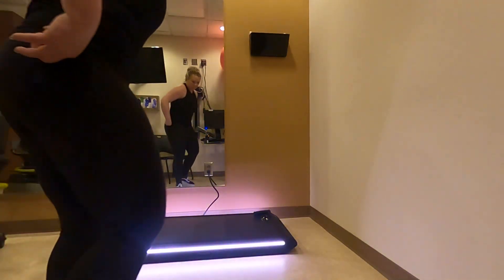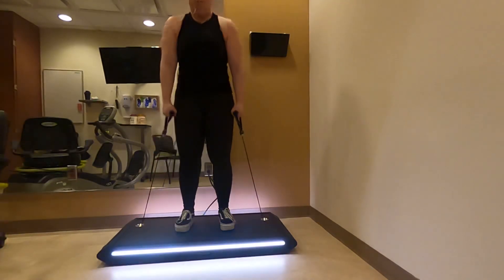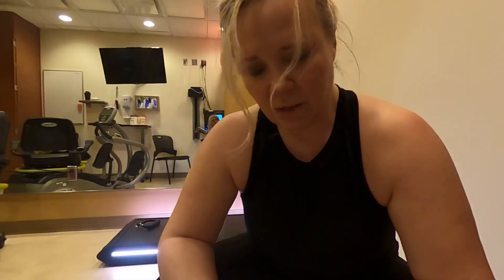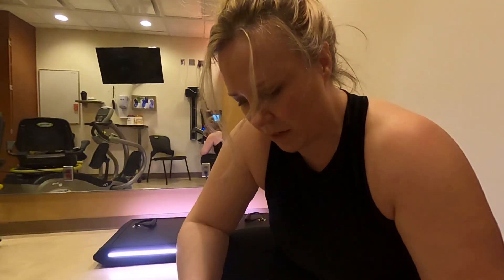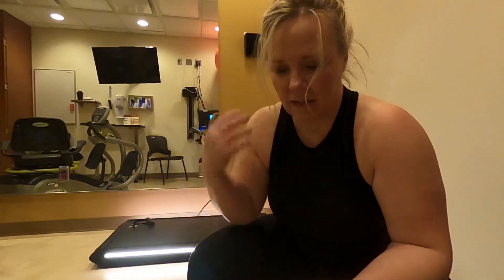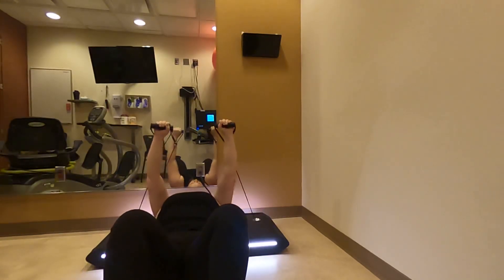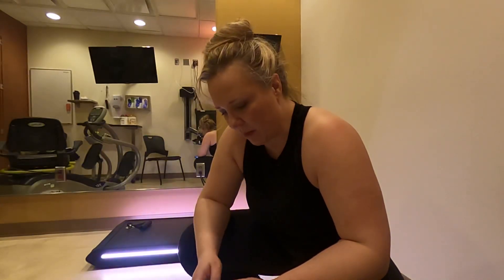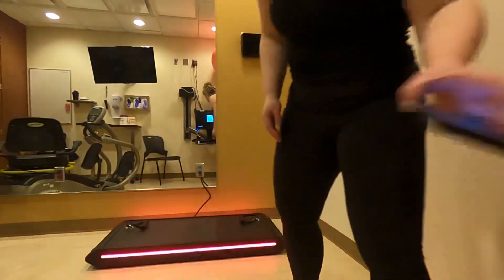Vitruvian Form Setup 3-16-23